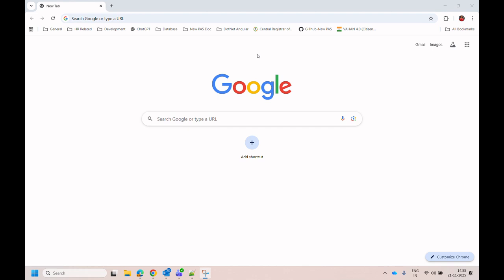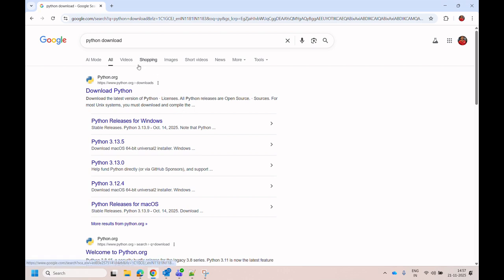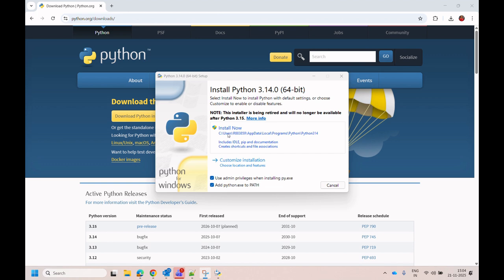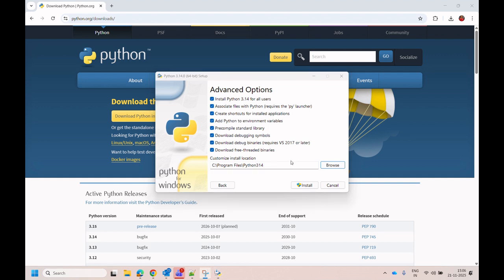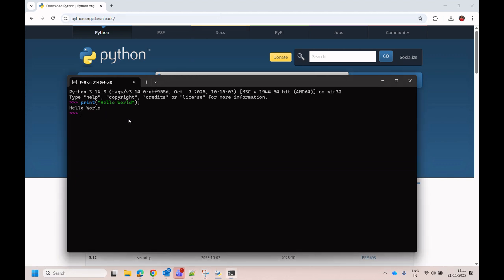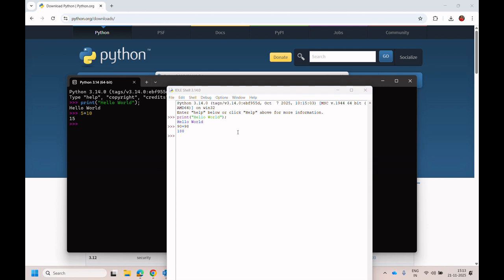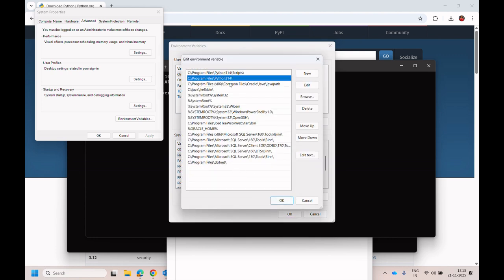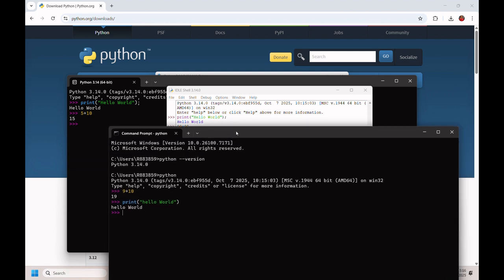How to Install Python on Windows 10/11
*How to Install Python on Windows 11 | Step-by-Step Guide*

In this video, we’ll guide you through the process of installing Python on Windows 11. Python is one of the most popular programming languages today, used for everything from web development and data analysis to artificial intelligence and automation. Whether you’re a beginner learning to code or an experienced developer setting up a new environment, this step-by-step tutorial will help you install Python on your Windows 11 PC quickly and easily.

*Why Install Python on Windows 11?*

Python is versatile, easy to learn, and powerful, making it an excellent choice for various programming tasks. Installing Python on your Windows 11 system allows you to write scripts, develop applications, and leverage a vast ecosystem of libraries and frameworks. With Windows 11's improved developer tools and environment, setting up Python is straightforward and gives you access to the latest features and updates.

*Downloading Python:* We’ll start by showing you how to download the latest version of Python from the official Python website. You’ll learn how to choose the right version for your needs, whether you’re using Python 3.x for new projects or require an older version for compatibility.

*Installing Python:* Next, we’ll walk you through the installation process. We’ll cover all the essential steps, including how to add Python to your system PATH, which allows you to run Python from the command line, and setting up the Python environment correctly.

*Verifying the Installation:* After installation, we’ll show you how to verify that Python is installed correctly by running a few simple commands in the Command Prompt or PowerShell. This step ensures that your Python installation is working properly and ready for use.

*Setting Up a Python Development Environment:* We’ll also discuss setting up a basic development environment, including installing a text editor like Visual Studio Code or an Integrated Development Environment (IDE) like PyCharm. You’ll learn how to configure these tools to work seamlessly with Python on Windows 11.

*Running Your First Python Script:* Finally, we’ll guide you through writing and running your first Python script on Windows 11. This simple exercise will help you get comfortable with the Python environment and demonstrate how easy it is to start coding in Python.

*Key Features:*

*Beginner-Friendly:* This tutorial is designed for beginners, with clear and concise instructions that make it easy to follow along, even if you’re new to programming or Python.

*Comprehensive Guide:* We cover every step from downloading Python to setting up your development environment, ensuring you have everything you need to start coding.

*Practical Tips:* Along the way, we provide tips and best practices for setting up Python on Windows 11, helping you avoid common pitfalls and ensuring a smooth installation process.

Make sure to watch the entire video to get Python up and running on your Windows 11 PC, and don’t forget to like, comment, and subscribe for more programming tutorials and tech guides!